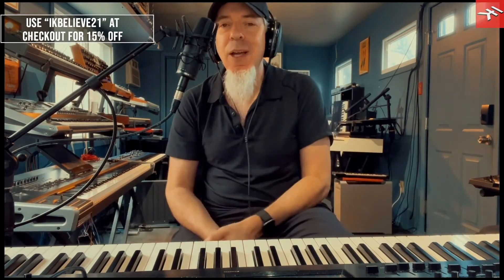Jordan Rudess plays Alternate Keys for SampleTank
- Watch as master keyboardist Jordan Rudess plays IK's Clavitube sound library for SampleTank.

Add some fresh color to your pop, indie, folk, rock and soundtrack productions. Alternate Keys is a collection of less conventional keyboards that are a vital part of more root-oriented pop, indie, folk and rock productions. These keyboards also add a distinct tonal color to soundtrack, R&B and electronic projects as well

Alternate Keys offers 2.2 GB of audiophile samples of accordion, harmonium, chord organ, toy piano, and harpsichord, with over 100 SampleTank 4 instruments in total. Only top-quality instruments were recorded, using the best microphones and studio equipment to bring these vibrant colors to your production desktop. Deep sampling including round robins and multiple articulations (where appropriate) give the instruments of Alternate Keys their timeless allure.